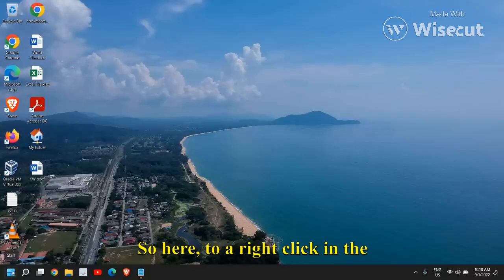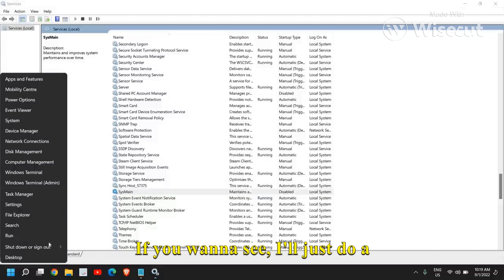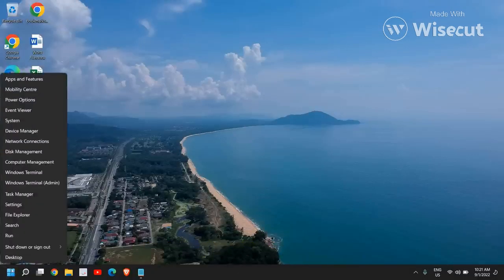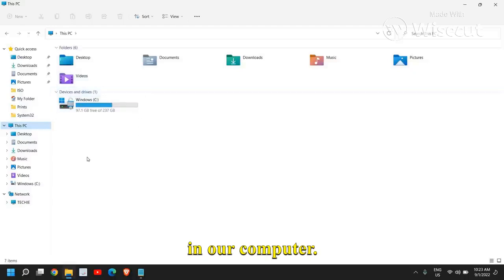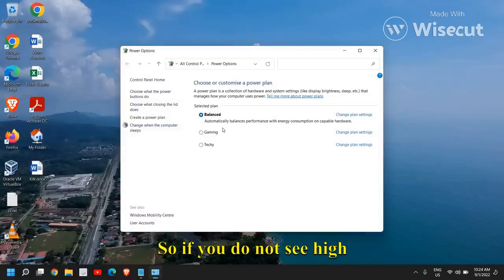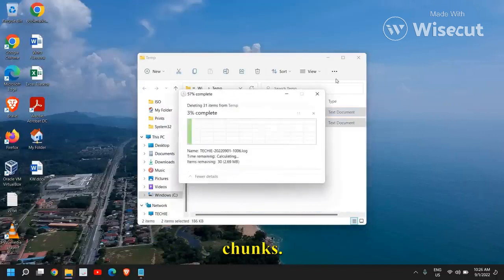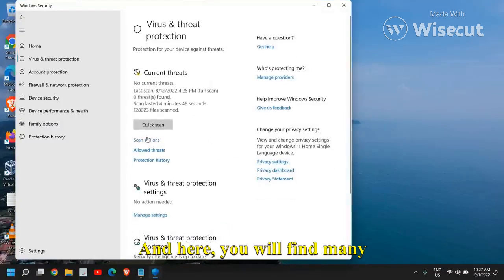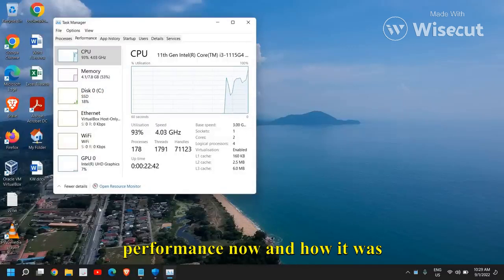How To Fix High RAM/Memory/CPU/DISK Usage on Windows 11/10 (2023)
Best Tutorial on How To Fix High RAM/Memory/CPU/DISK Usage on Windows 11/10. Learn how to fix high CPU usage and boost fps and low GPU usage in windows 10. 100% CPU usage is a common issue in Windows 10. CPU at 100 or CPU running at 100 can be fixed. Also Fix service host windows event log high CPU. If system interrupts 100 CPU Fix by Changing the power settings to balanced or High Performance. Play games without any lag with high performance by boosting FPS.